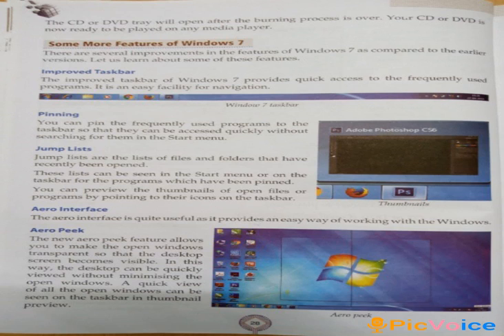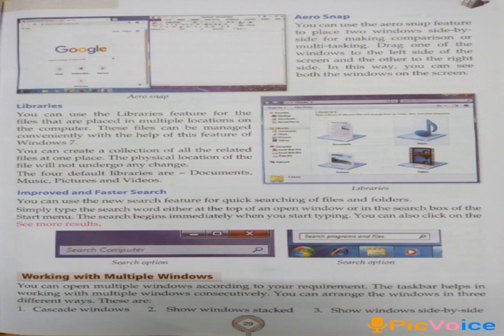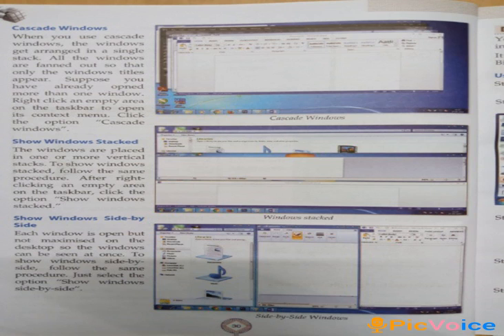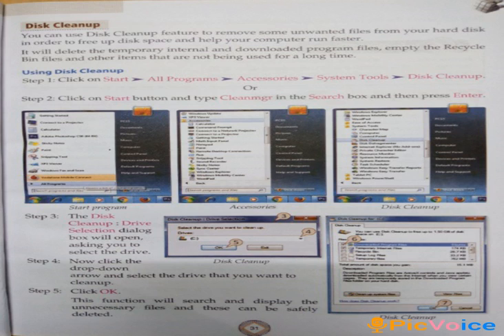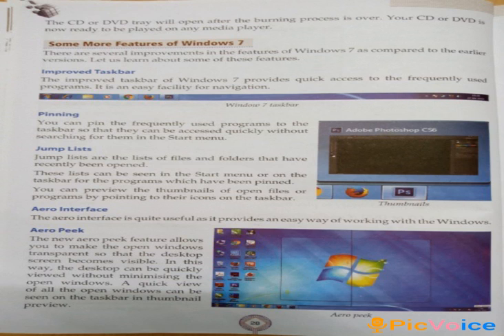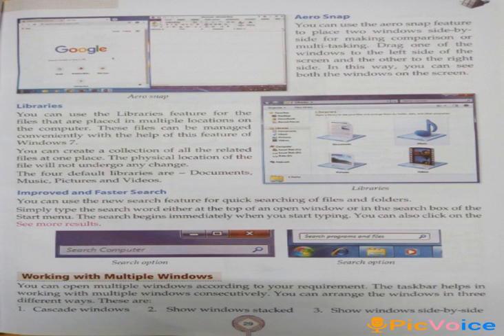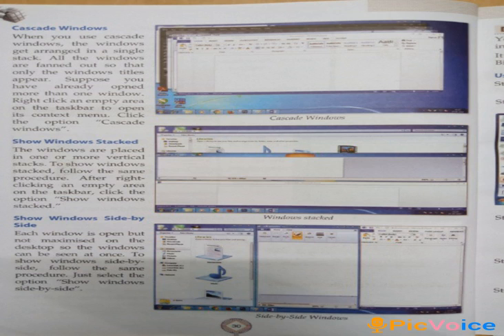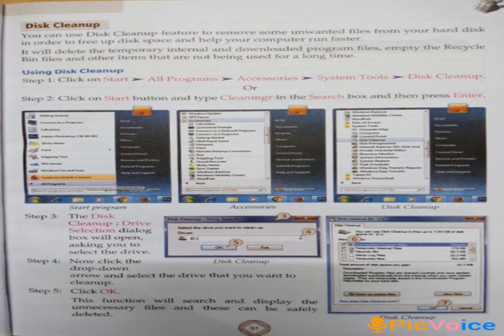STD-5, COMPUTER, CH-3, VIDEO-2